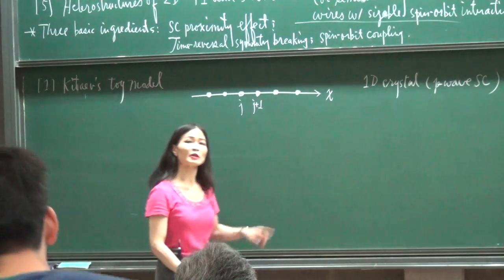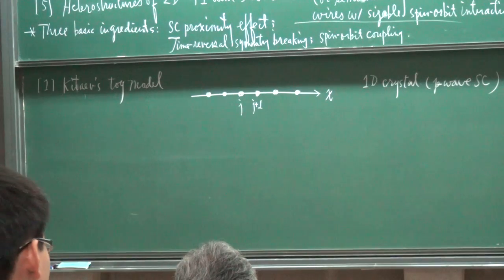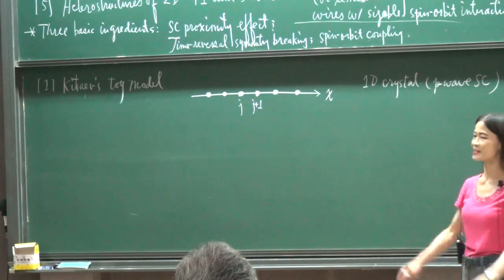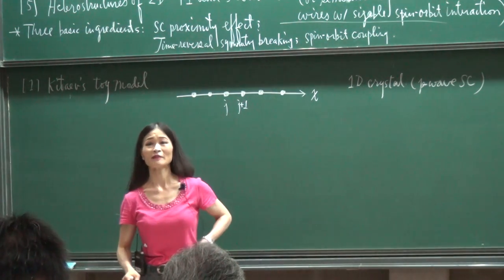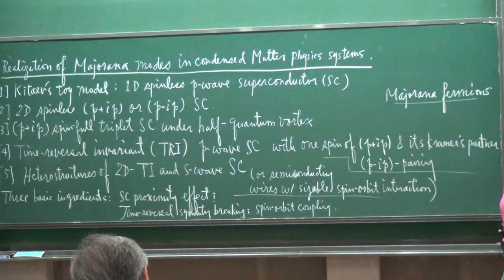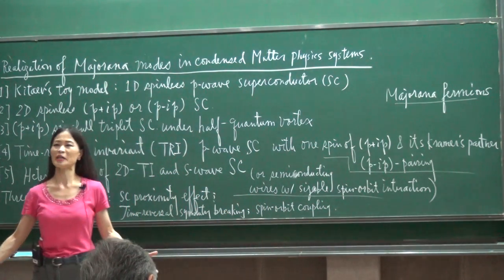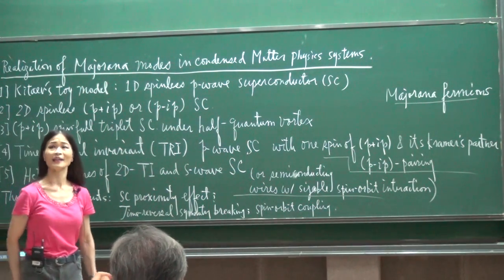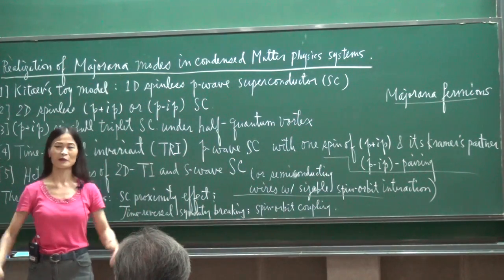Nai-Chang Yeh, Superconducting proximity effect on topological insulators and ... Part I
Topological Insulator and Spintronics
Speaker: Prof. Nai-Chang Yeh (Caltech)
Time: 9/1-6, 2013
Place: R104, New Physics Building, NTU